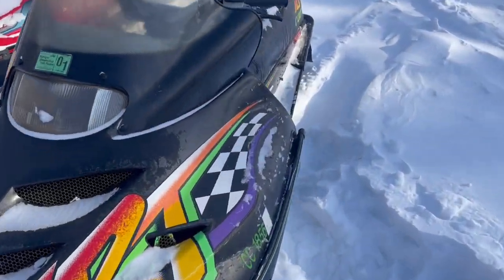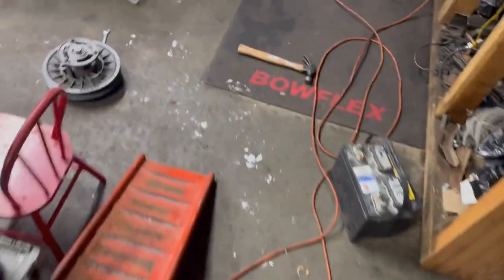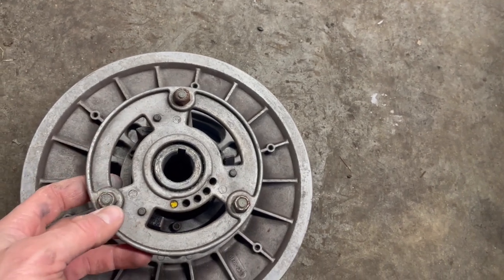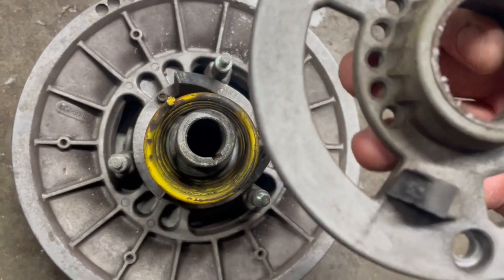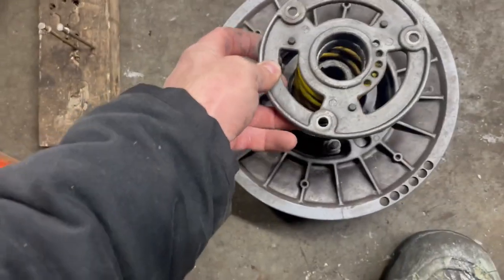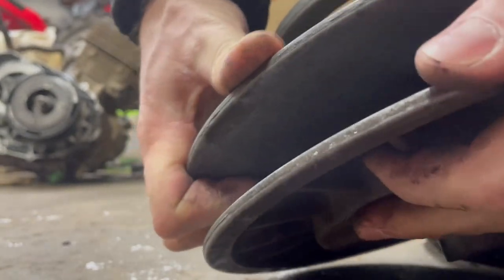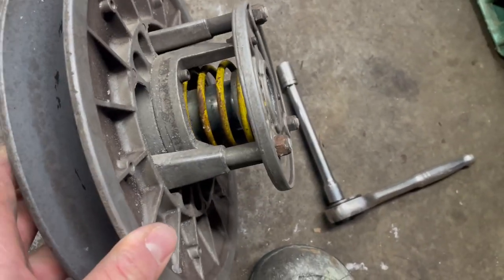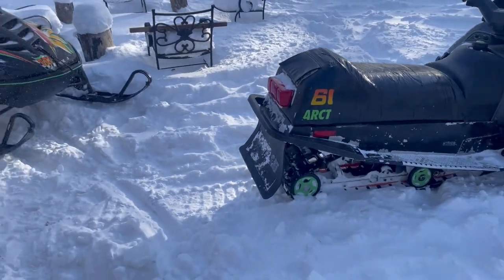1996 Arctic Cat ZRT 600 Snowmobile Secondary Driven Clutch Spring Tension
I ran this ZRT all of last year with little to no spring tension on the secondary clutch. The thing didn't do well in deep snow and the belt shifted all the way down when trying to start out. I did some investigation and realized someone didn't have the spring tension set right... or even close for that matter. Check it out, can always make more adjustments as needed, but this was a great start for me and the ZRT!